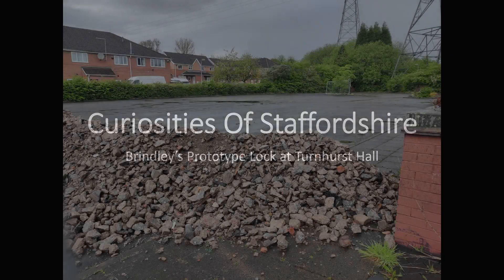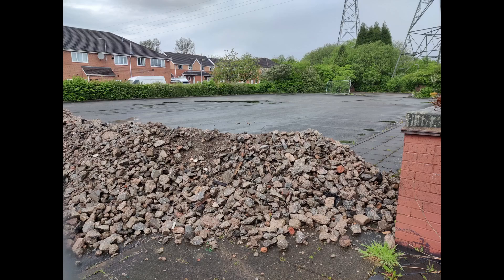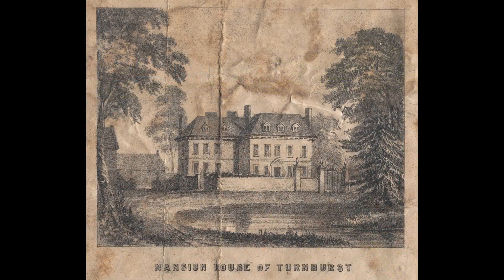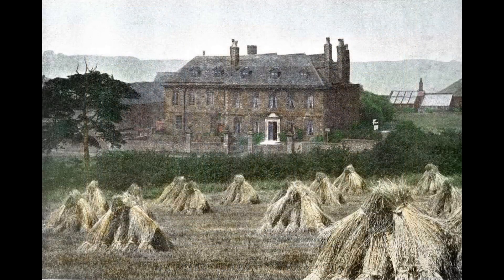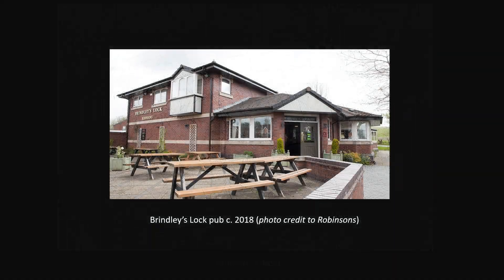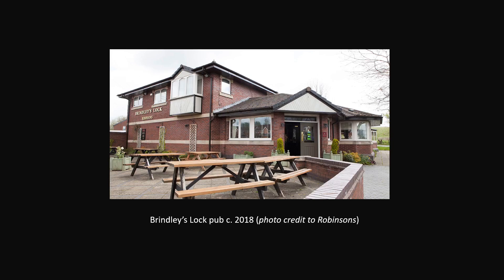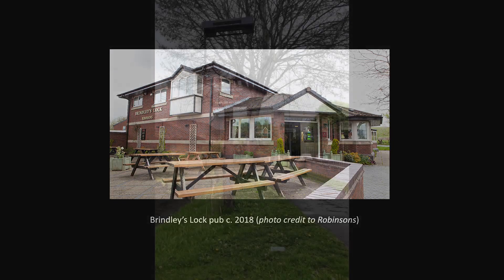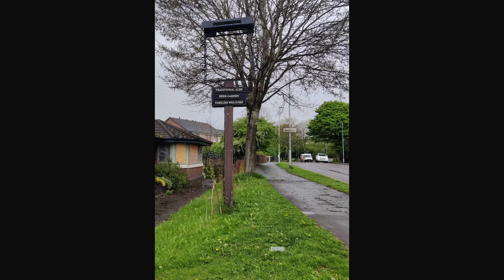Buried Genius? James Brindley’s Experiment Rediscovered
James Brindley, a pioneering engineer of Britain’s Industrial Revolution, once experimented with innovative canal lock designs that shaped modern waterways. At Turnhurst Hall in Chell, Stoke-on-Trent he experimented with an engineering marvel - a prototype canal lock. In this video, we delve into the story behind James Brindley's experimental canal lock, uncovering its significance in the development of modern canals and its surprising location. Join us as we uncover the hidden history of Turnhurst Hall and this remarkable piece of engineering, which was once thought to be lost to time.

Chapters
00:00 - A Historic Site in a Sorry State
00:30 - Brindley's Prototype Lock?
01:40 - The Excavation in The 1990s
02:25 - The Site Today

If you’re passionate about local history, folklore, and the engineering feats that shaped Staffordshire’s landscape, this video will definitely float your (narrow) boat!

The Channel

If you're a history enthusiast or simply curious about the past, you're in the right place. We explore Staffordshire’s rich heritage, from ancient landmarks to hidden historical curiosities, uncovering the stories that shaped this beautiful region. Join us as we take you on a journey through historic sites, forgotten tales, and local legends that make Staffordshire unique. Whether it's the industrial revolution, medieval castles, or the intriguing people who lived here, our videos bring history to life. Discover the hidden gems of Staffordshire, learn about its heritage, and delve into the mysteries of this historic county.